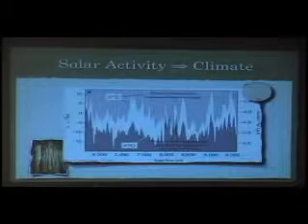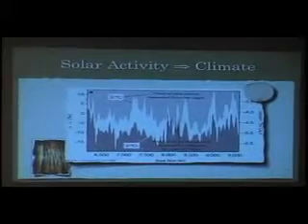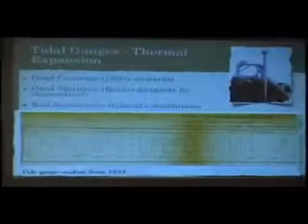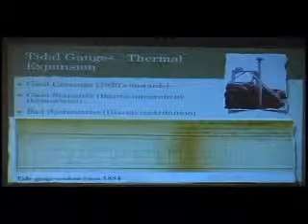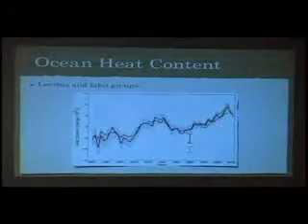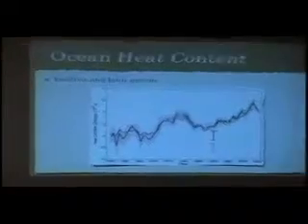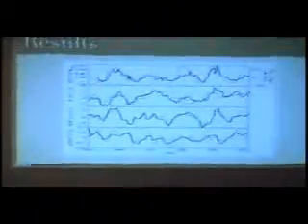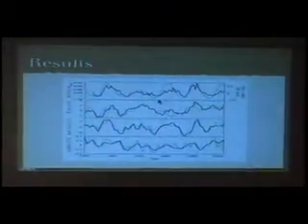Nir Shaviv ICCC2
The Heartland Institute's Second International Conference on Climate Change (ICCC-2), took place March 8-9, 2009, in New York City. The theme was "Global Warming: Was It Ever Really a Crisis?"

Seventy-five papers were delivered by some of the world's leading scientists, climatologists, economists, policymakers, and opinion leaders, all supporting their view that human activity does not threaten to raise global temperatures to crisis levels. Many speakers presented new data and analysis of climate change affecting global temperatures, severe weather patterns, species survival, the integrity of temperature and climate measurements, and the economic and business impact of global warming policies.